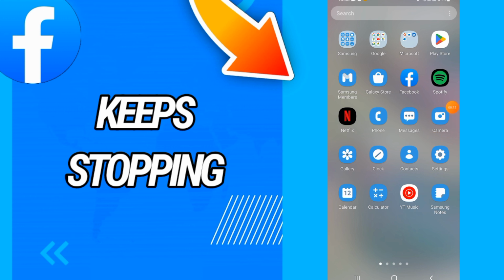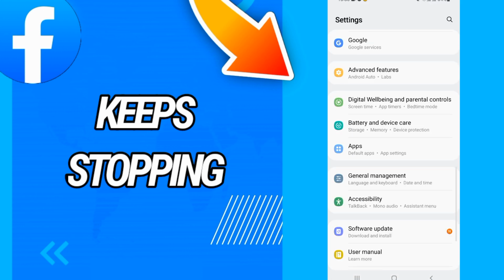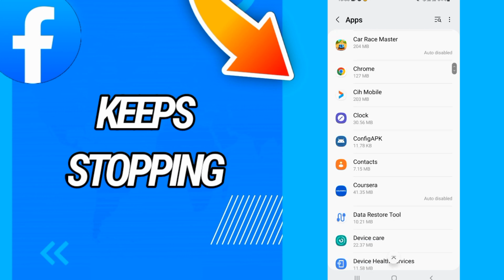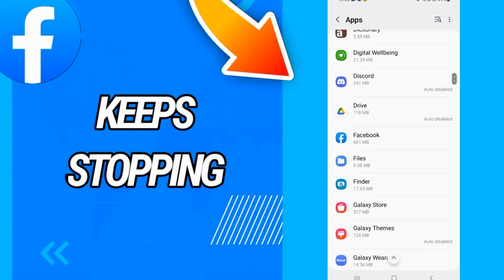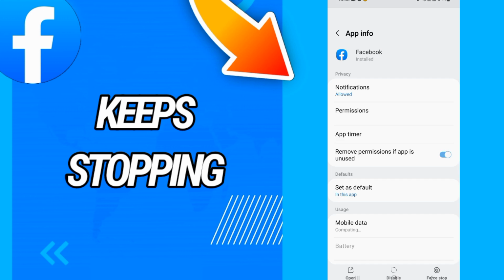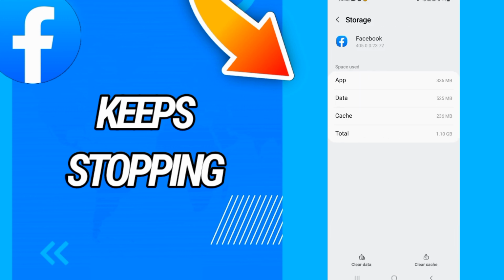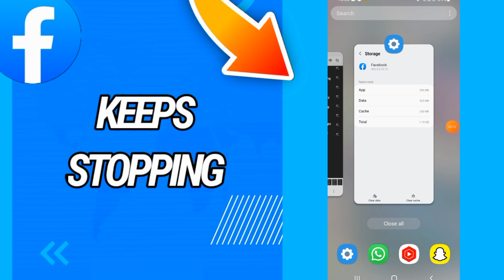How To Fix Keeps Stopping Problem On Facebook